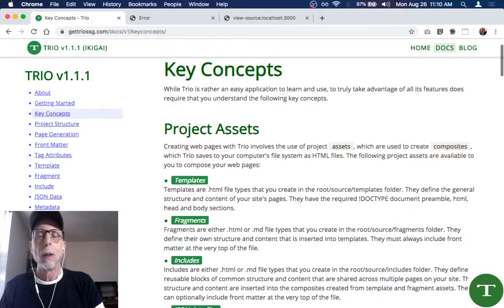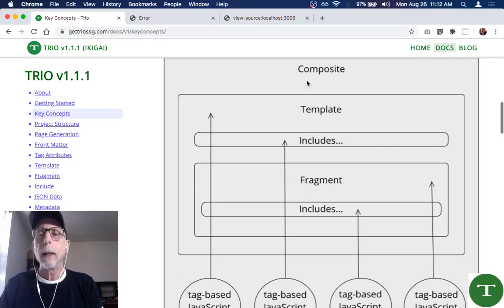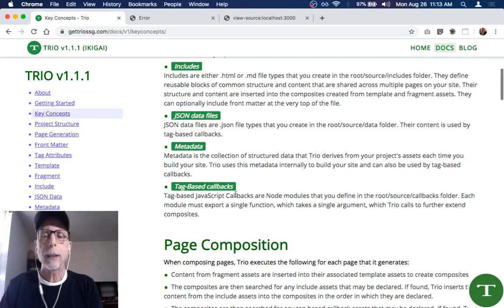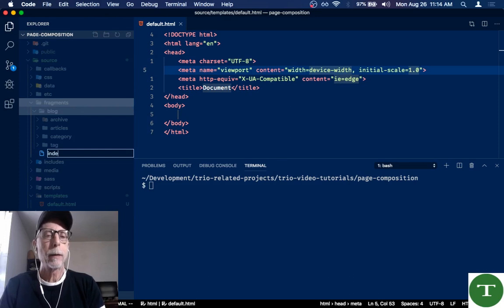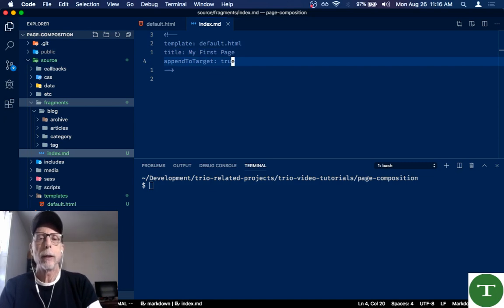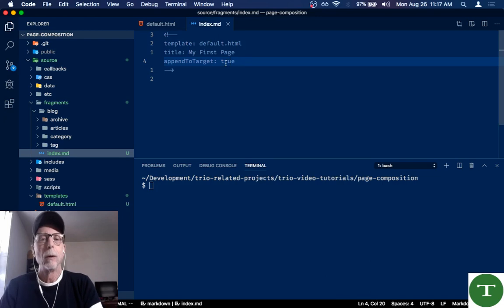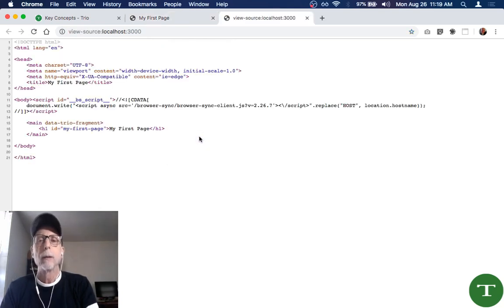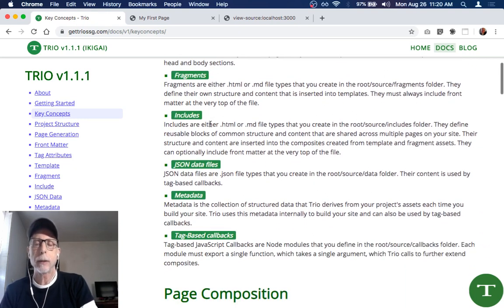Trio Page Composition, Video #1, Basic Page Composition's Using Fragment & Template Assets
In this video I demonstrate how to incorporate fragment and template assets in your pages.